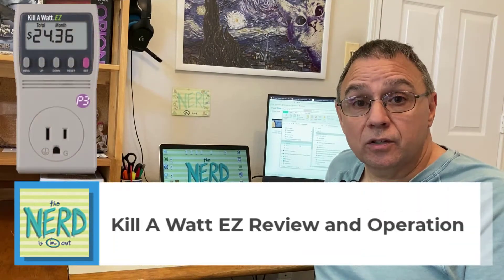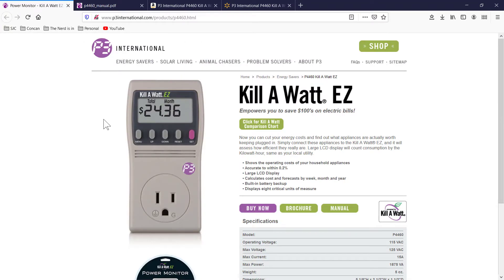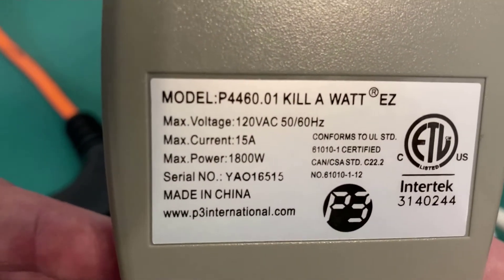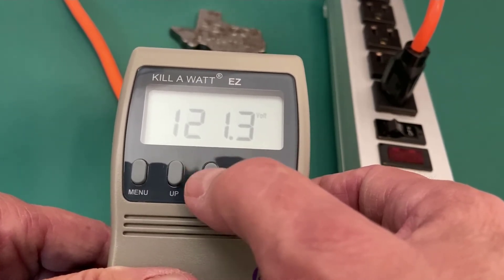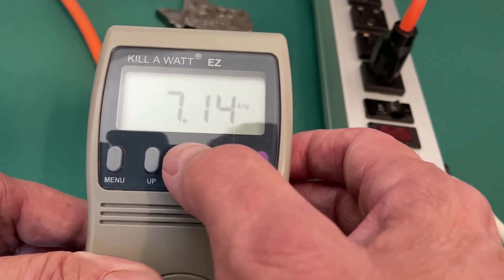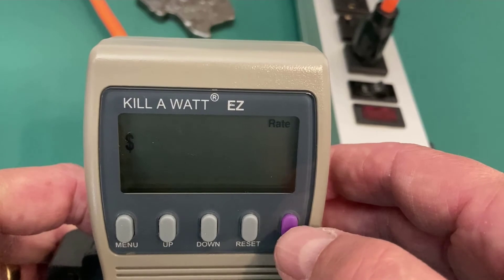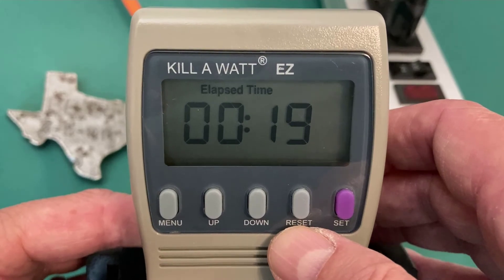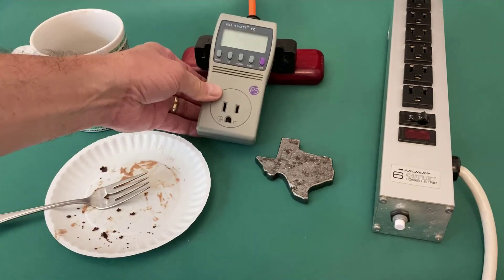Kill A Watt EZ Review and Operation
Review and Description of the Kill A Watt EZ by P3 International.This unit will monitor your power usage of an electrical device. It also tracks to cost of operating the device based on its power usage.
00:01 Intro
00:52 Basics and where to buy
01:52 Overview
02:35 Setting it up
03:17 Basic Operation
05:47 Setting the Electric Rate
06:11Tracking Costs
08:24 The Verdict
08:55 Shameless non-specific appeal for something
09:16 Yummy Cupcake